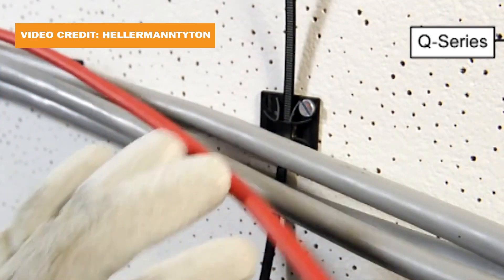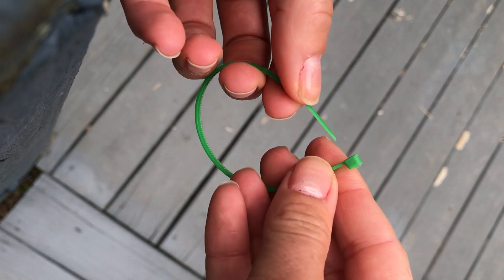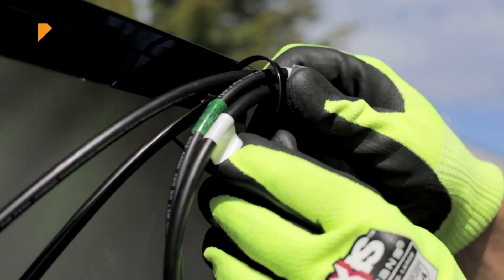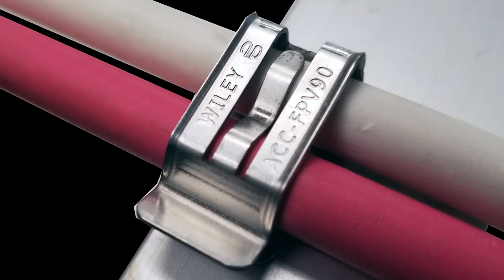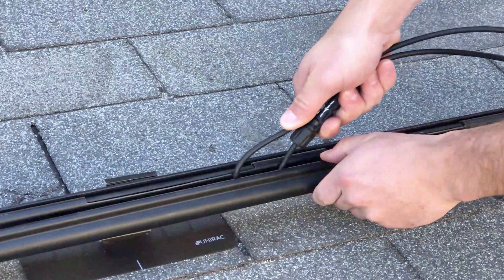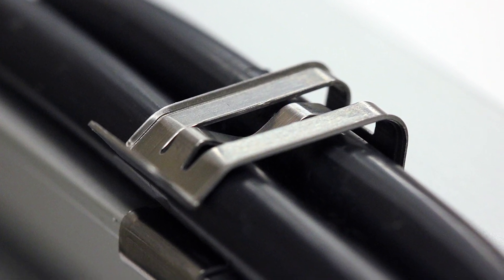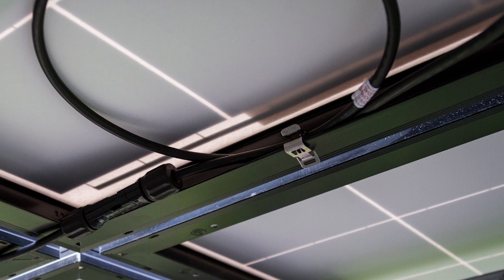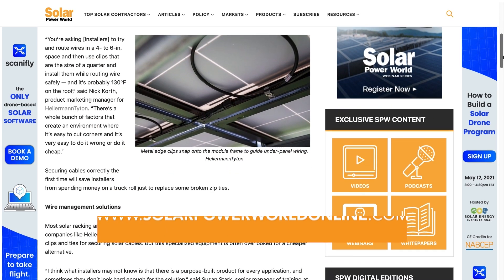Solar Basics (At Home!): How to mount wires on rooftop solar projects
Flush-mount rooftop solar projects are getting closer to the roof to make for the sleekest installation possible. But it’s important to still practice proper wire management under the arrays too. Learn how in this Solar Basics video, based on this story